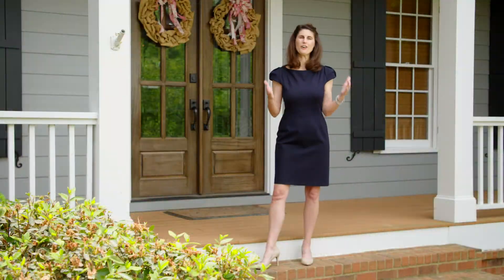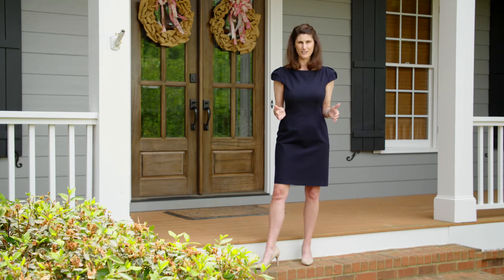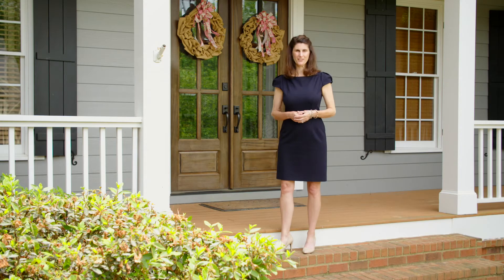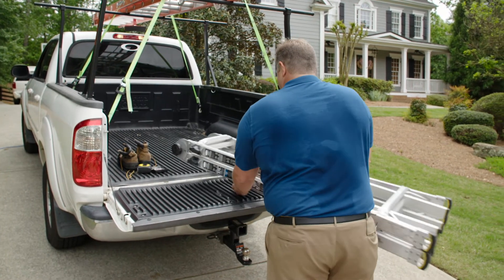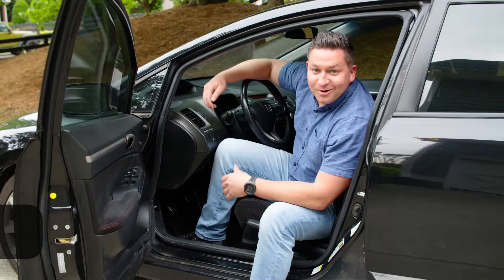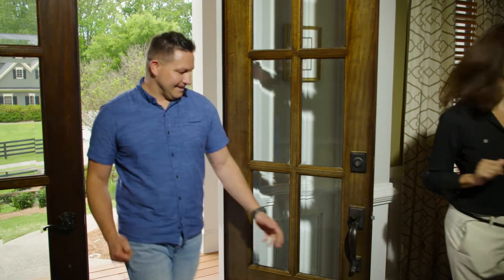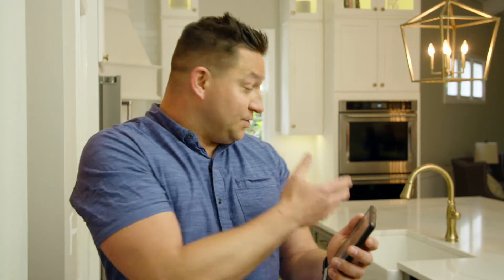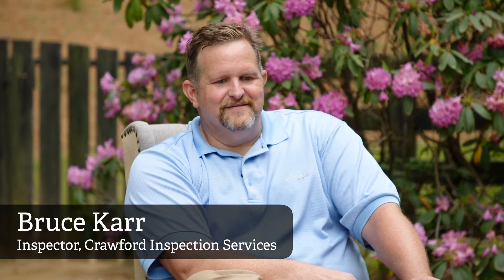What is it like working for Crawford on-demand services?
We sat down with a WeGoLook® Looker® and Crawford Inspection Services roof inspector to understand what motivated them to join Crawford’s on-demand services and how has their experience been since joining.